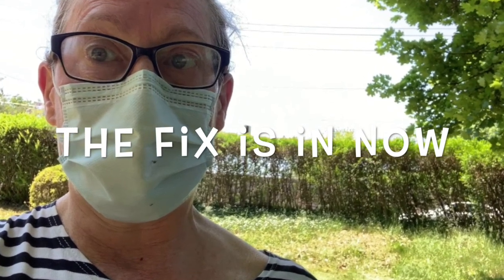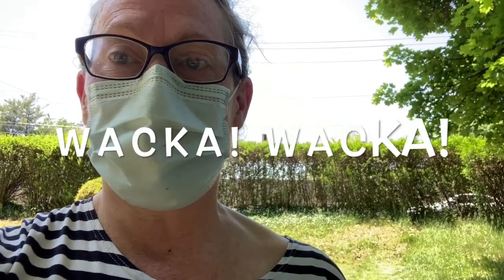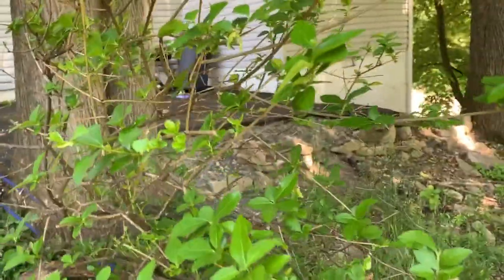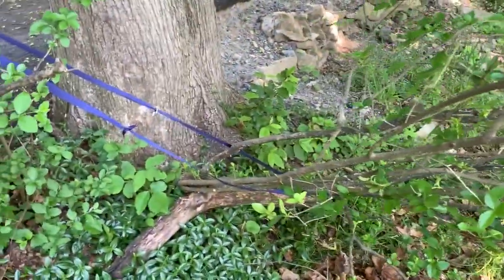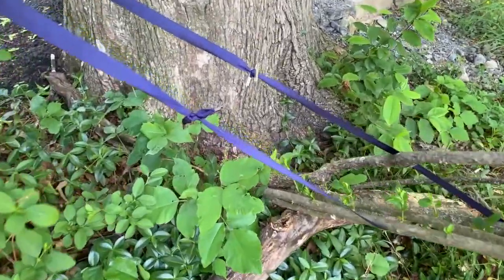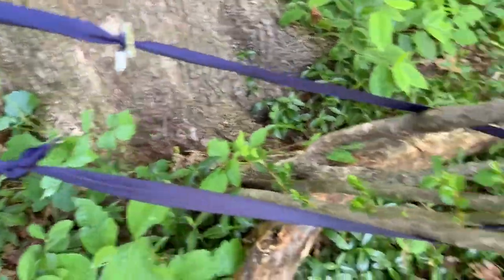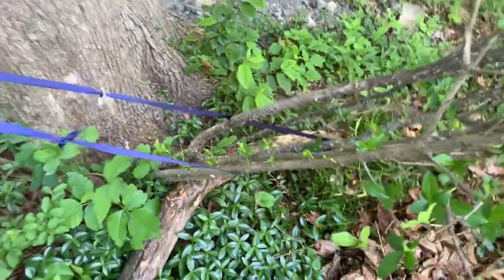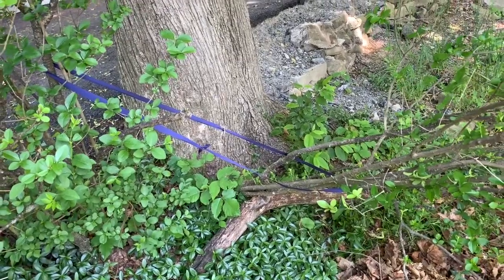The Fix Is In Now - Part Things Out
If you need something for a project in your apartment or house, sometimes all you have to do is use what you have. Part something else out and avoid spending unnecessary time and money buying what you thought you needed!!!